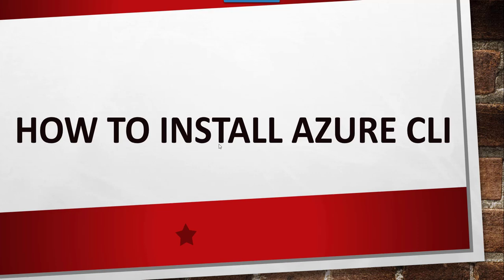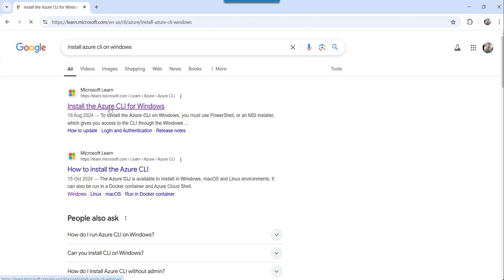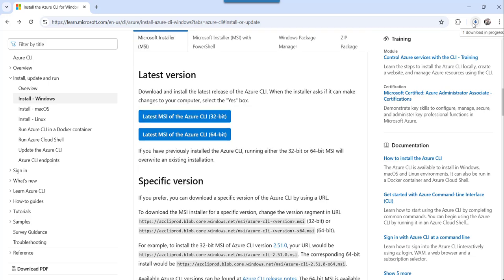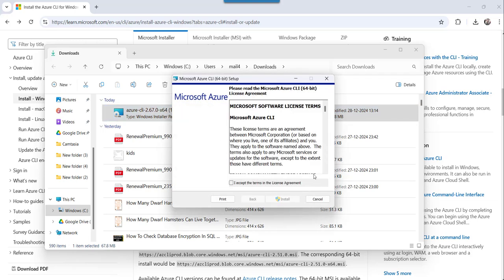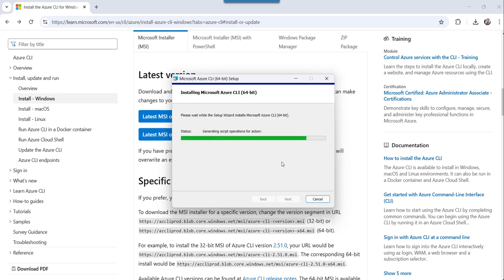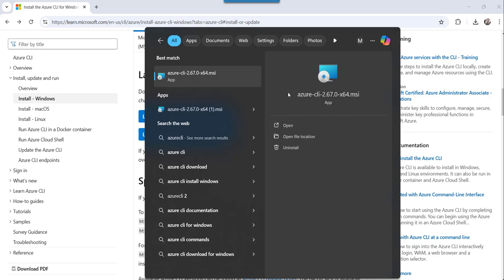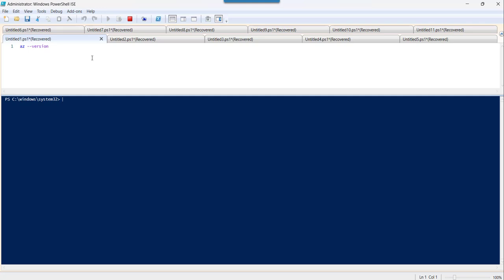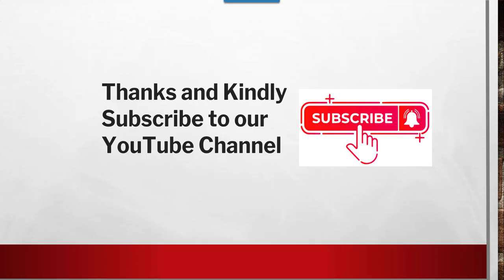How to install Azure CLI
Hello Friends,

In this Azure video tutorial, I explained how to install Azure CLI.